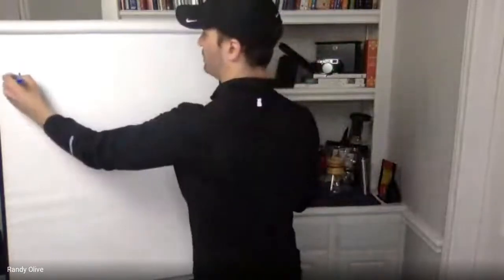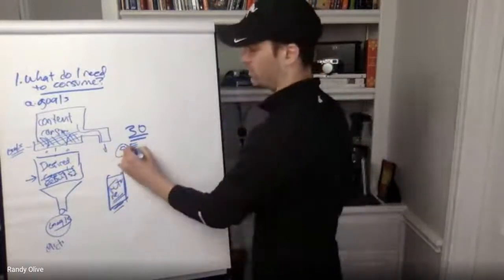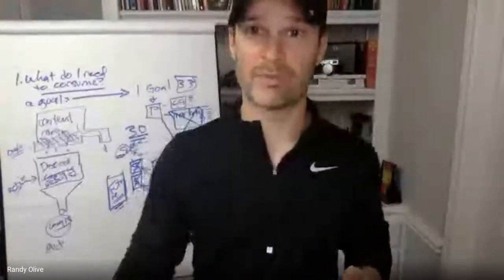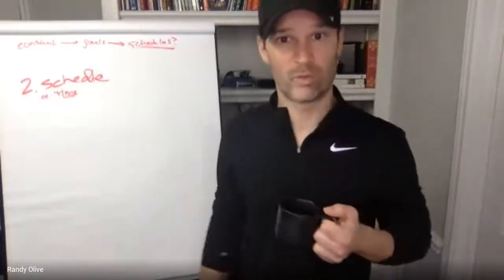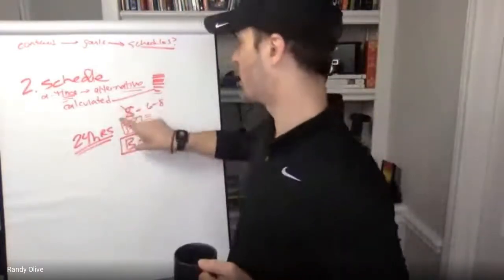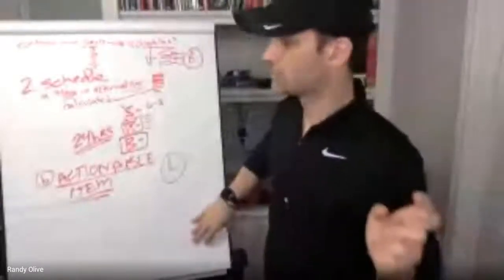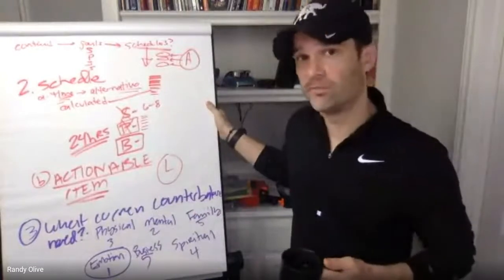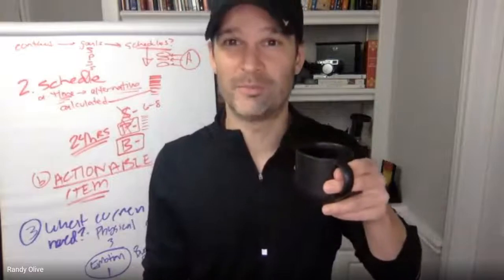"Content Overload"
In this Lesson Randy Talks about how sift through the overwhelming amount of content being put out there during this time & why its important to filter through it to help you & your businesses.

Randy Olive a Team Leader, Realtor & teacher with a passion for people. His desire is to be a lifelong learner and contributor to his environment.